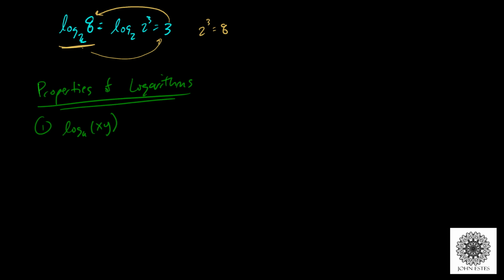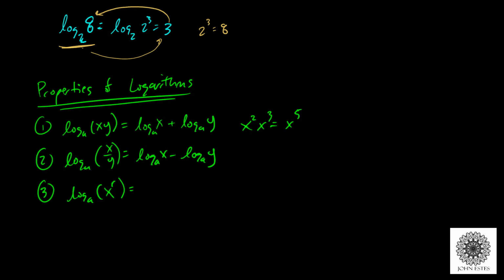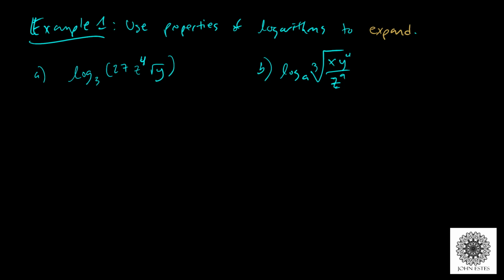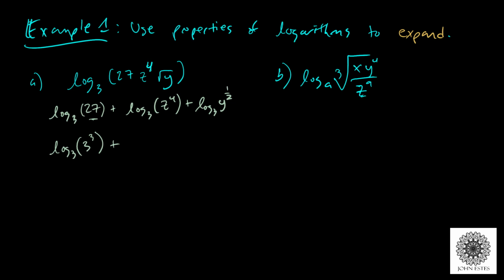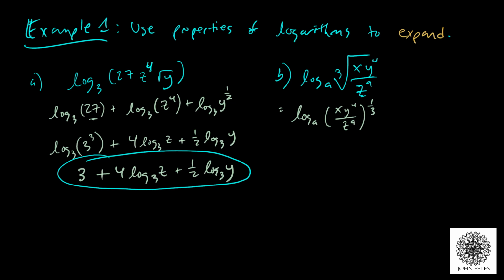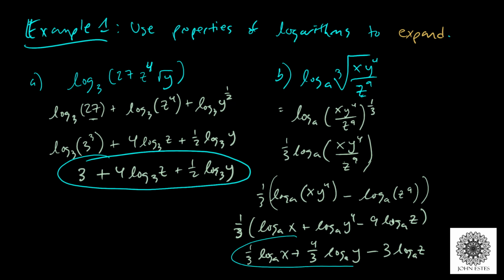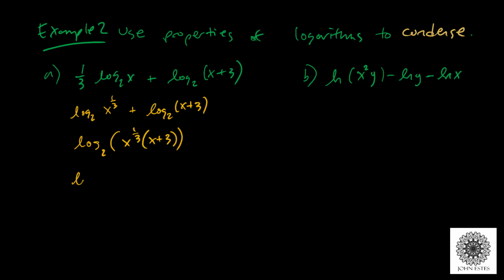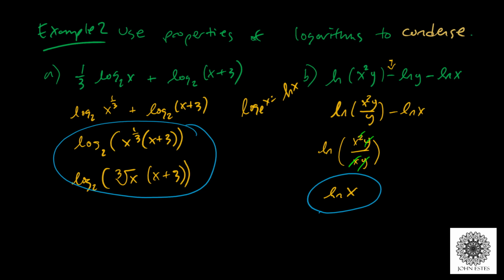How to Use Properties of Logarithms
There are three easy to learn properties of logarithms that if you master will make logarithm questions much easier! Let me show how to use them.